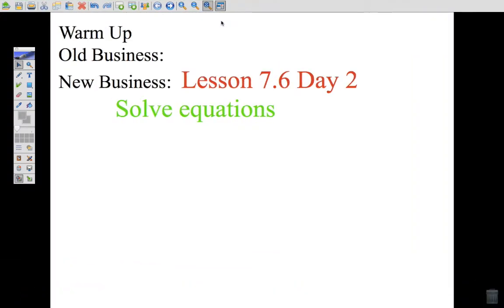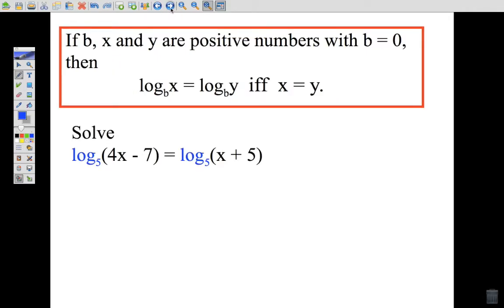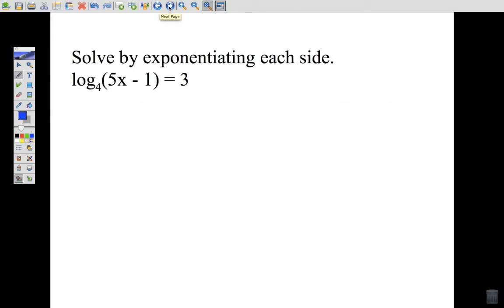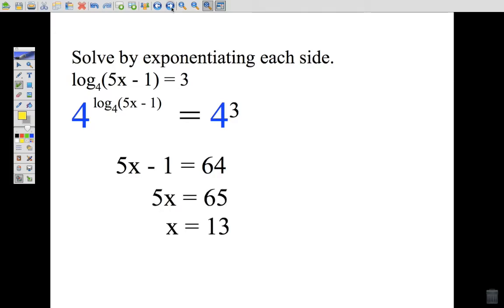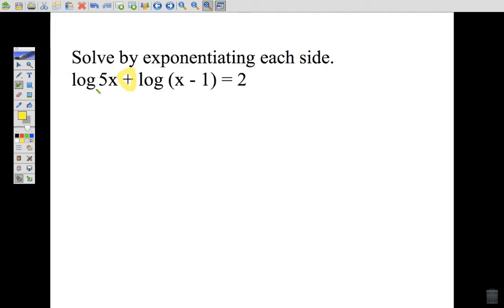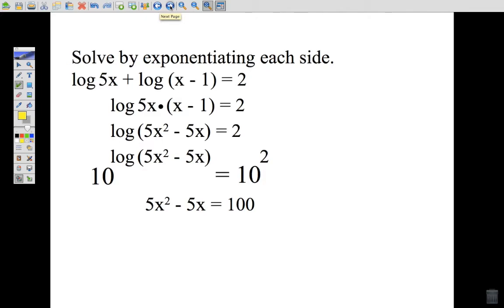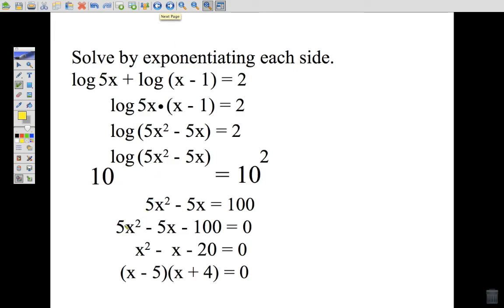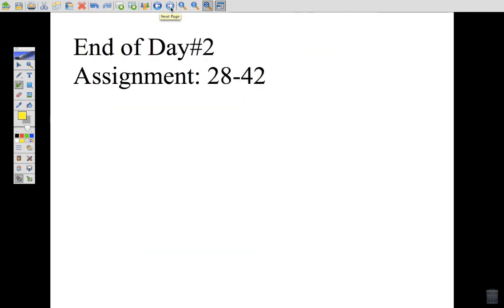ALG2 Lesson 7.6 Day 2 Mimio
This video is about ALG2 Lesson 7.6 Day 2 Mimio